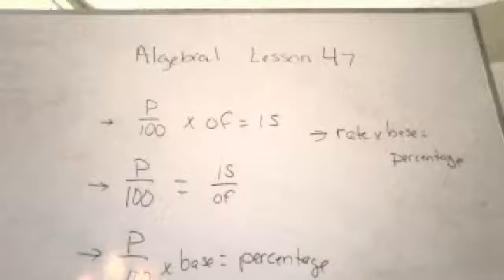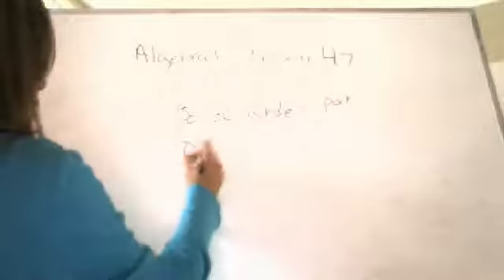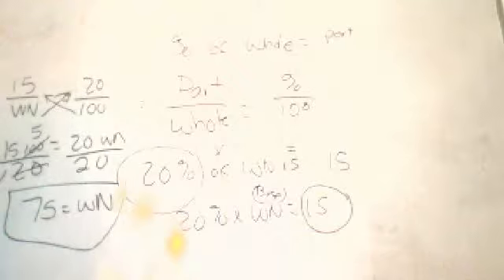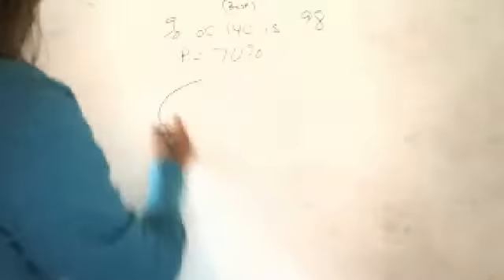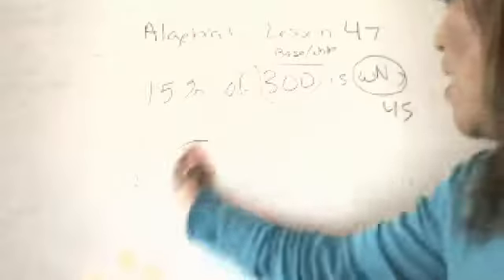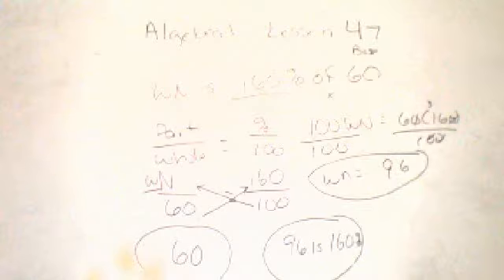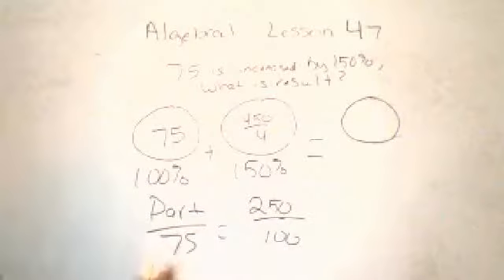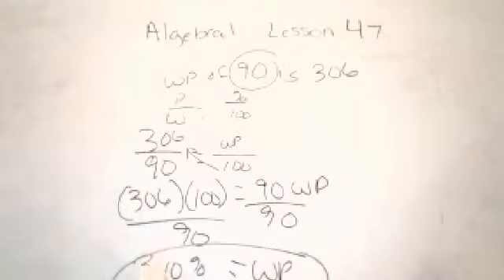Algebra 1 Lesson 47